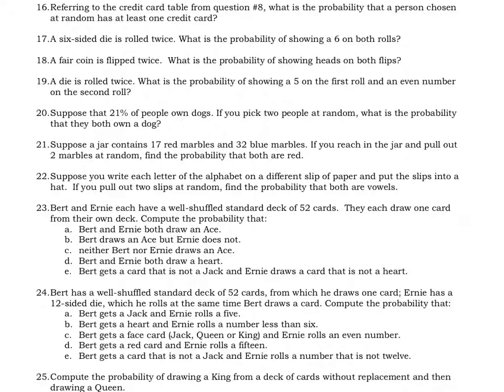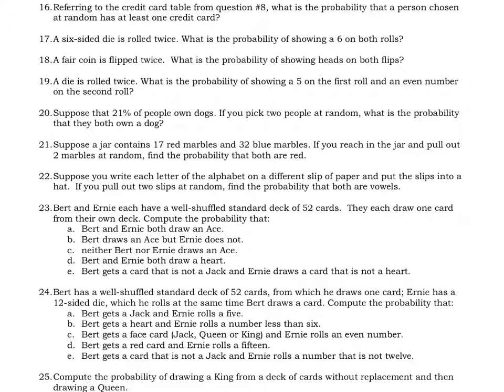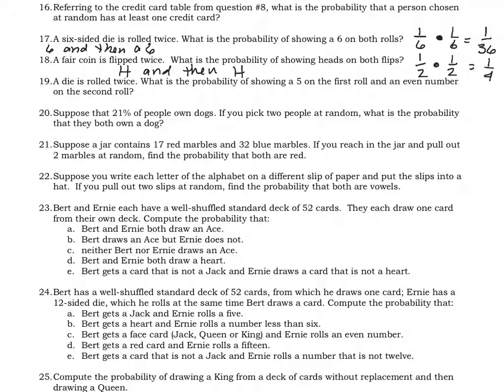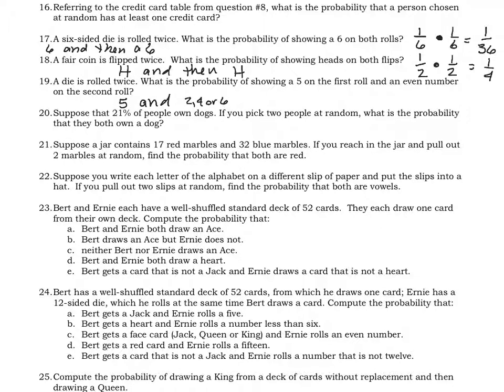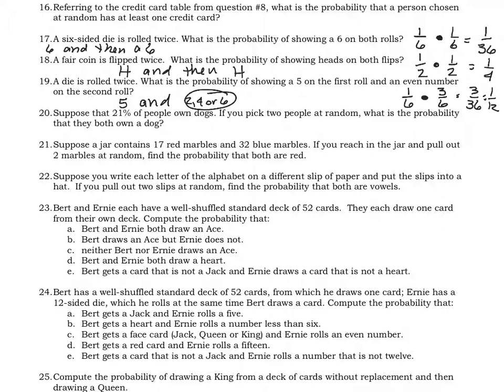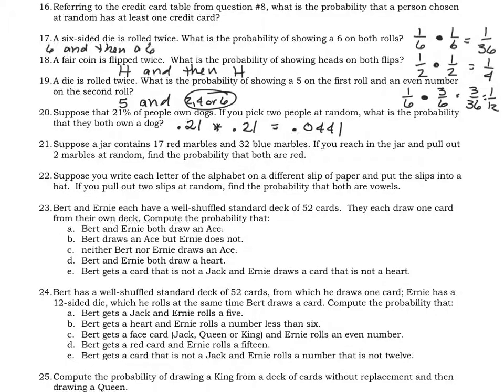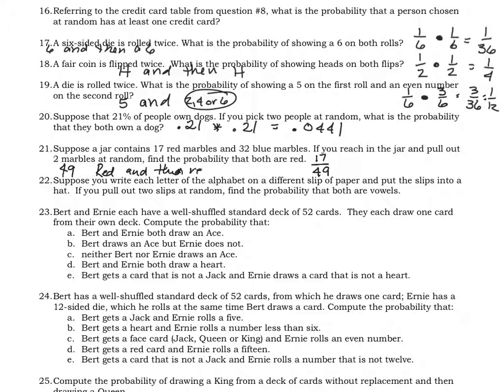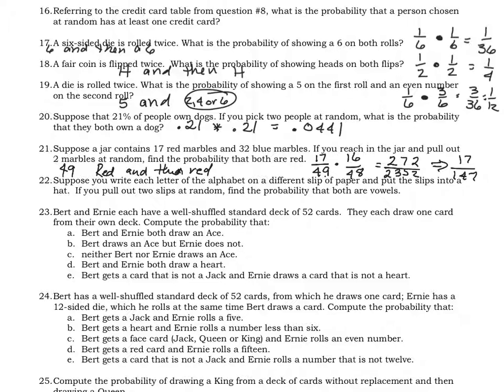Probability Practice Problems 17-22